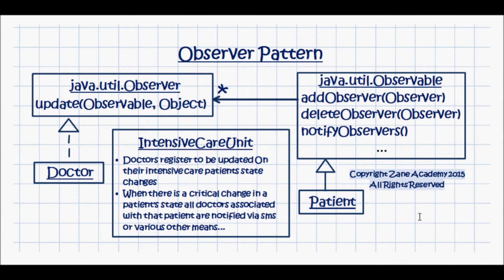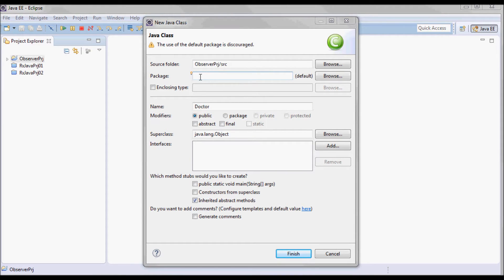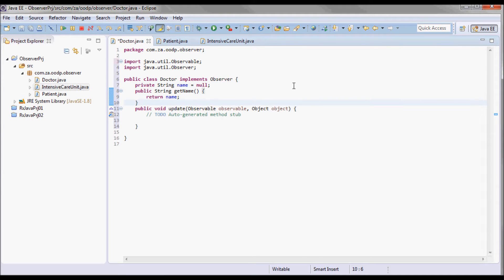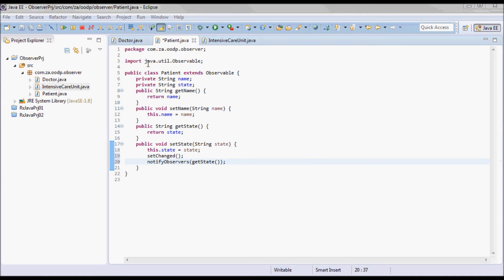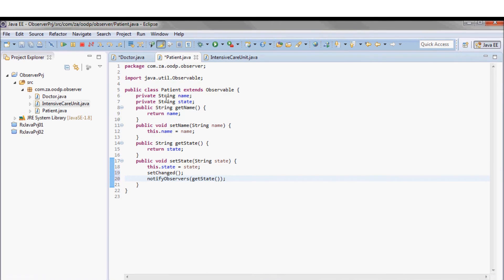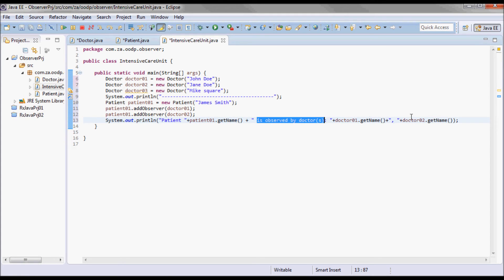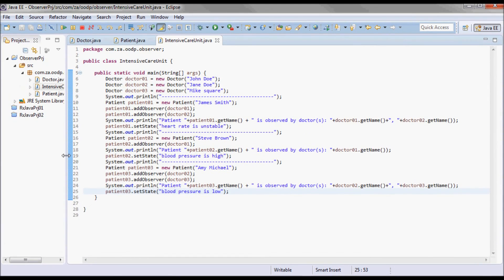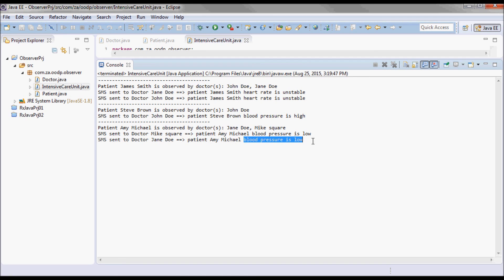Observer Pattern (example w/ UML diagram + java code)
00:05 uml diagram of Observer Pattern simple example application
00:49 code the Observer Pattern simple example application
01:40 Doctor class implements java.util.Observer interface
02:28 Patient class extends java.util.Observable class
02:56 Observable notify its Observers of state change
04:40 simulate Doctors being notified of their Patients critical state change in the IntensiveCareUnit driver class
06:44 test run completed application